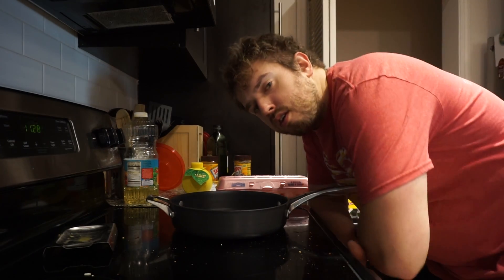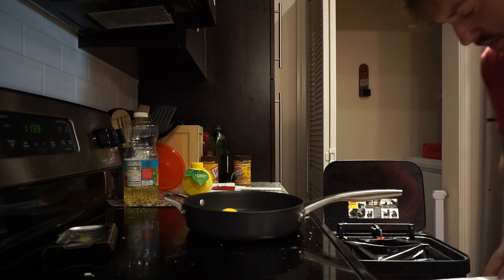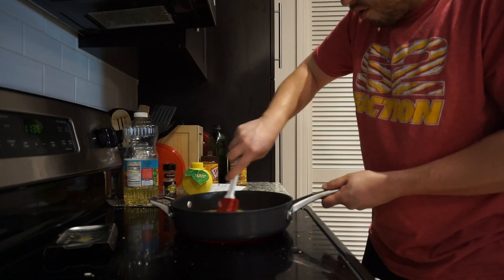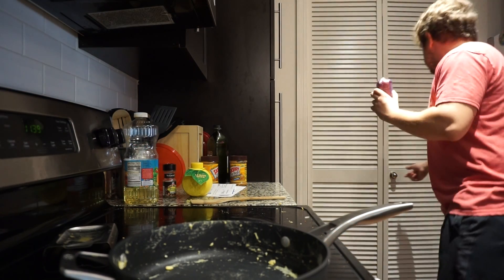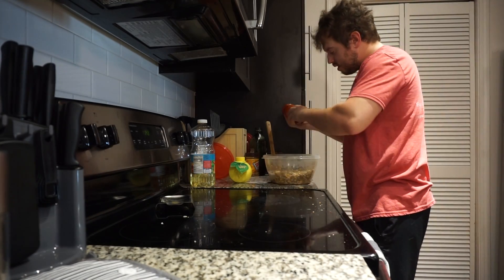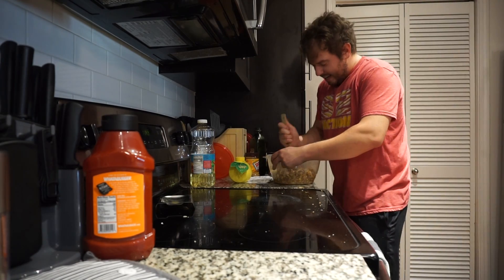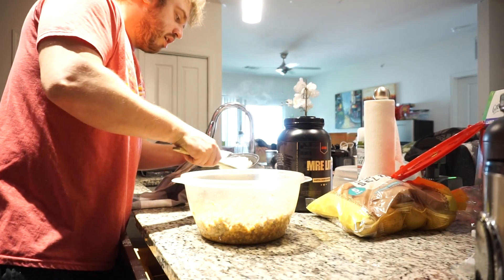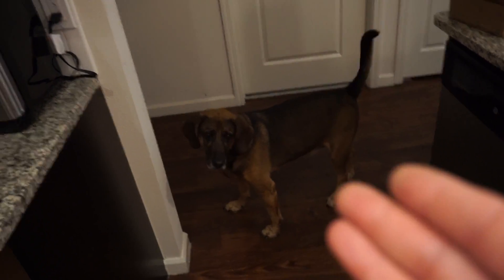Cooking with BigNorv: Norvy Mash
Welcome back to another new kitchen! Here we are cooking some mash to get SWOL and BIG. Please enjoy.